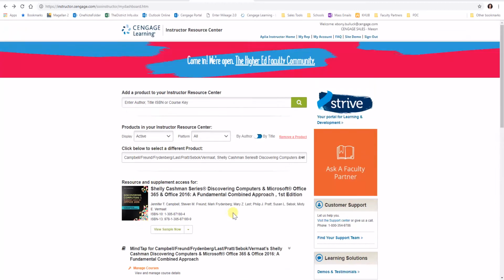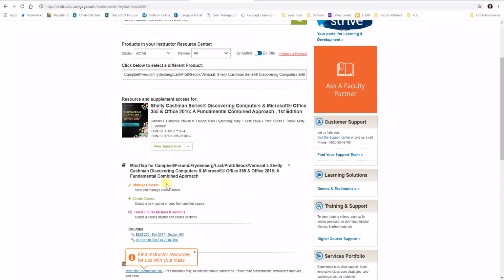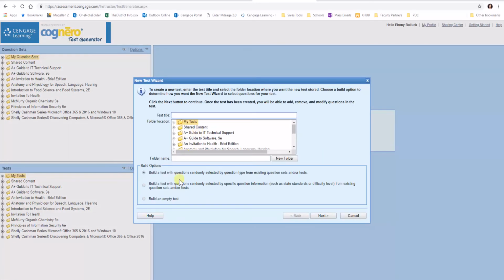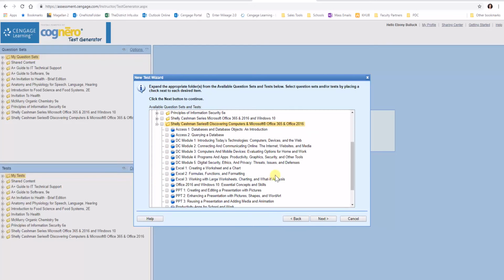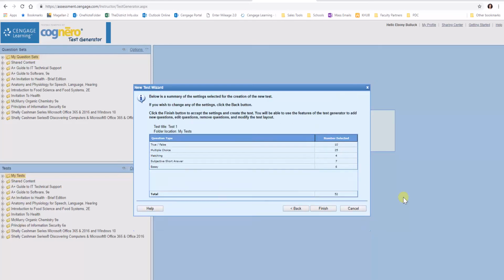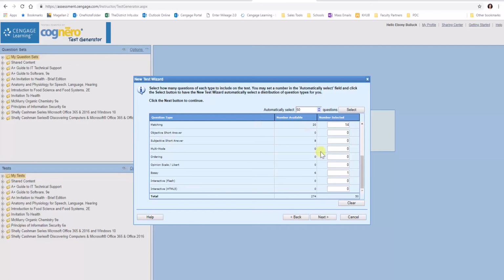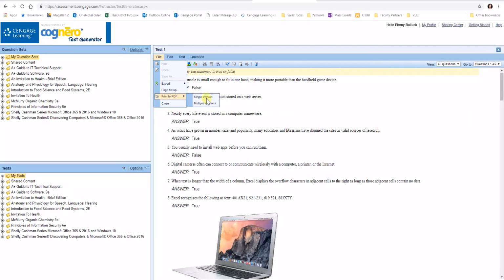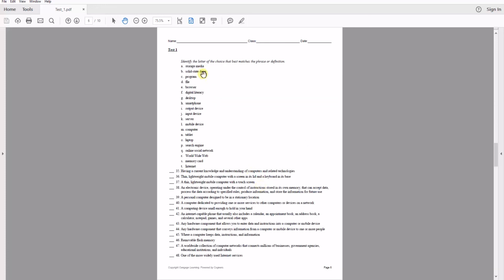Adding the Cognero Test Generator and Creating a Test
Add the Cognero Test Generator to your Cengage Instructor Resource Center.